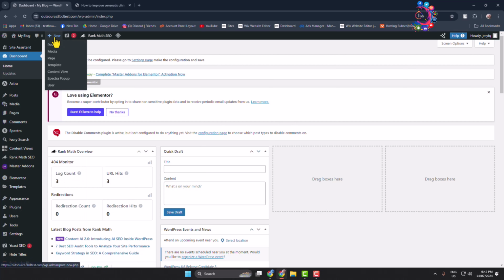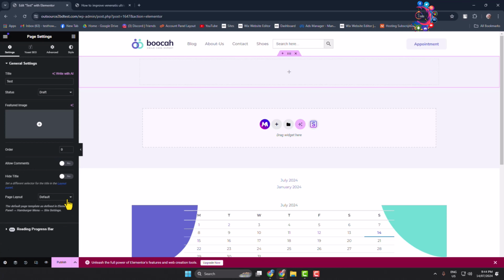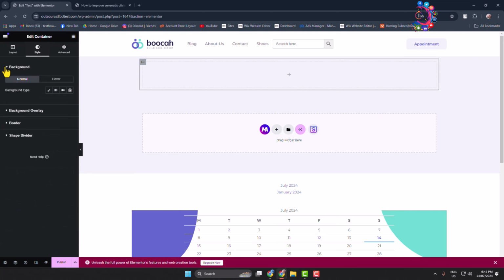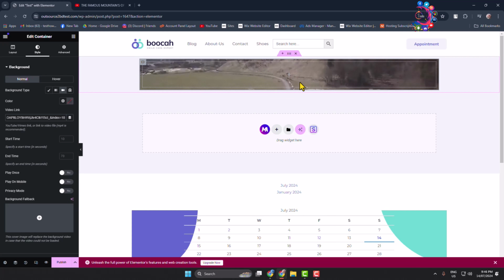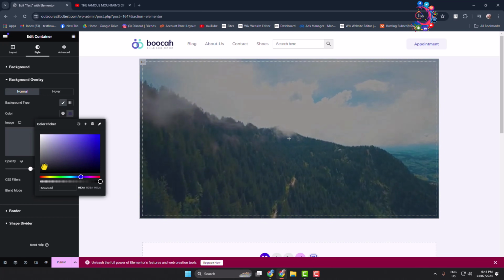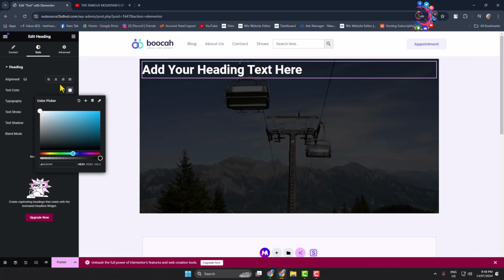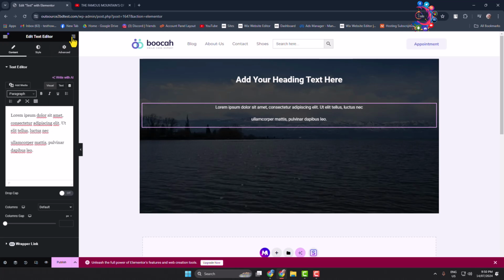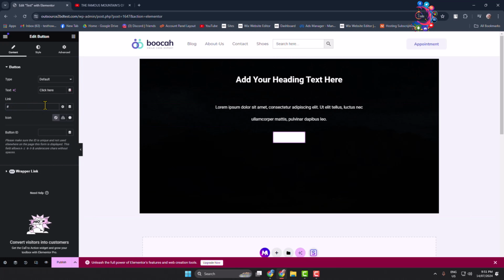How to add background video in wordpress page (Full Guide 2026)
Learn how to add a video background in WordPress using the Cover block, page builders, or HTML. Includes mobile tips, file recommendations, and SEO advice.

How do I add a background video in WordPress?
How do I add a video to a page in WordPress?
How do I insert a background in WordPress?